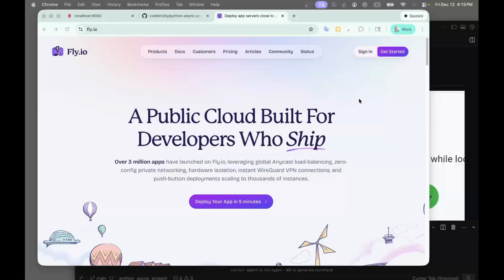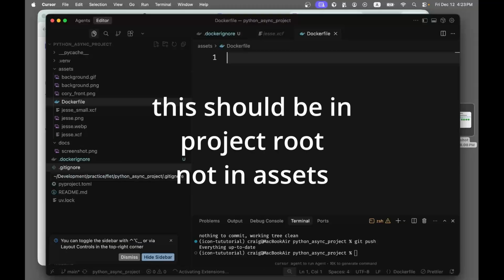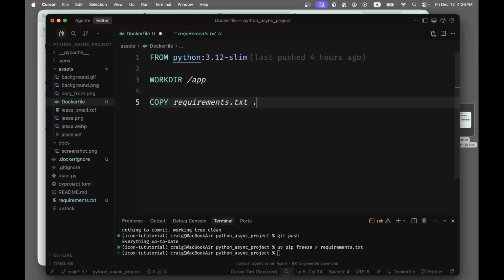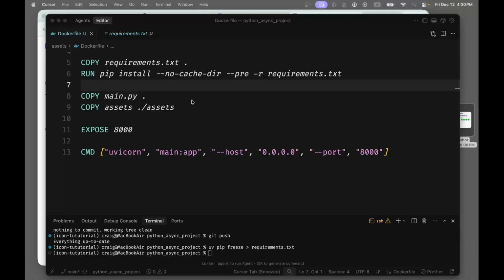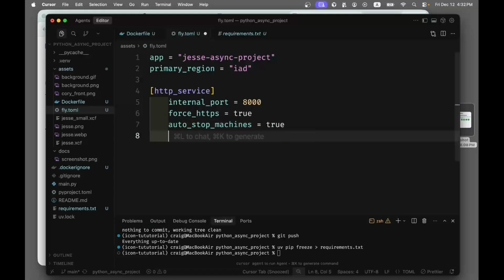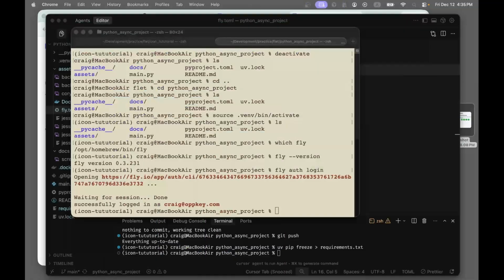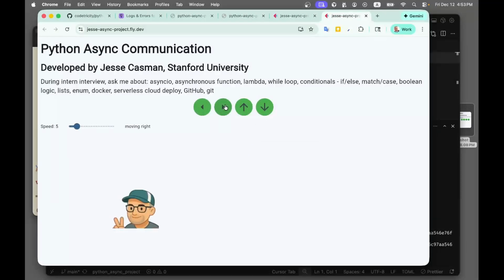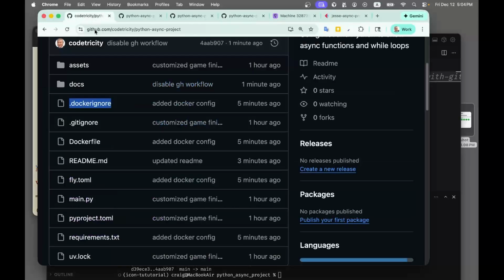19 Python Flet Serverless Deploy to Fly.io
Deploy Python Flet app to Fly.io using uvicorn.  This technique does not use pyodide and instead runs the Python code on the server to communicate with the frontend Flutter app.  This is a full stack application

Code with Dockerfile, fly.toml and main.py

In this video, we deploy a Python application to Fly.io using a lightweight, production-style setup.

This is a hands-on walkthrough that shows how a local Python project becomes a live, internet-accessible service. The emphasis is on understanding the deployment workflow, not just copying commands.

What you’ll learn in this video:

Creating a Fly.io account and understanding usage-based pricing

Installing and verifying the Fly CLI (flyctl)

Creating a .dockerignore file to keep images clean

Writing a minimal Dockerfile for a Python app

Generating requirements.txt from a virtual environment

Exposing the correct port for a Python async server

Creating and configuring fly.toml

Using low-cost settings (auto-stop, shared CPU, minimal memory)

Logging in and deploying from the command line

Troubleshooting common directory and config mistakes

Verifying a live deployment in the browser

The project is configured to be as inexpensive as possible, shutting down when idle and restarting on demand. This makes it suitable for students, personal projects, and portfolio demos.

The repository is public and includes:

A working Dockerfile

A .dockerignore

A sample fly.toml

The full Python application code

You can clone the repo, change the app name and settings, swap in your own assets, and redeploy it as your own project.

This video is part of a beginner-friendly series focused on real deployment skills—the kind you’ll need for coursework, internships, and portfolio projects.